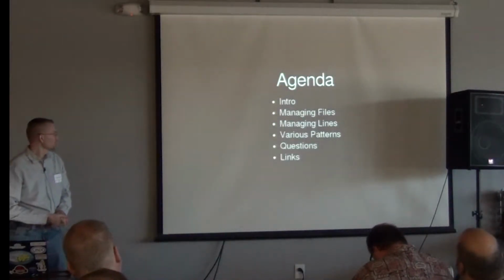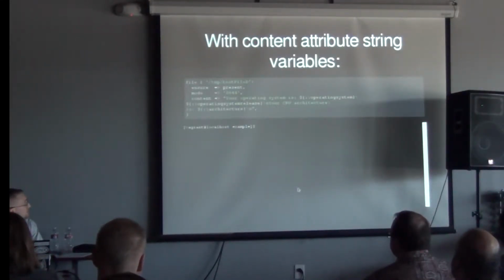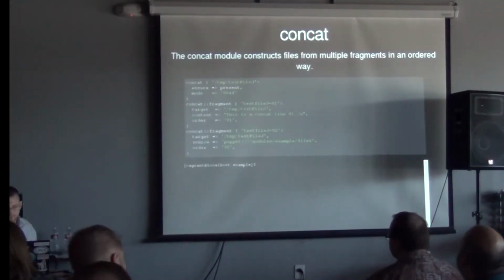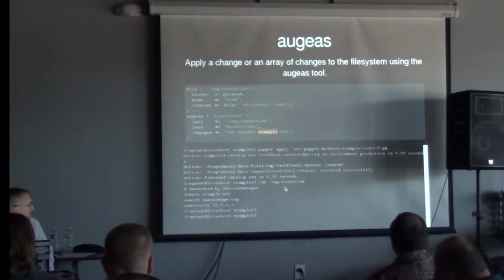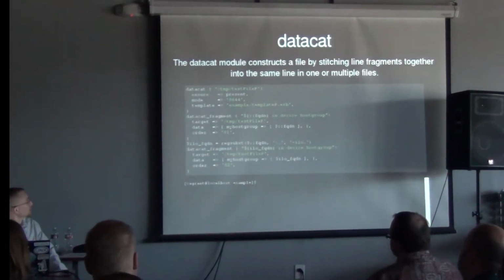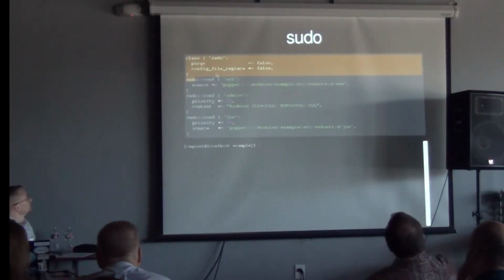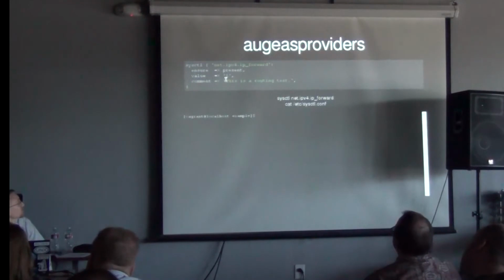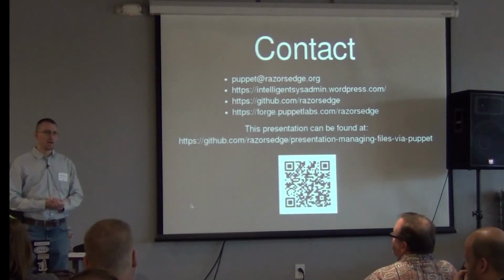Managing Files via Puppet Let Me Count The Ways - Puppet Camp Phoenix 2015